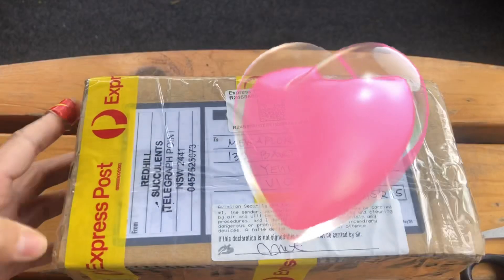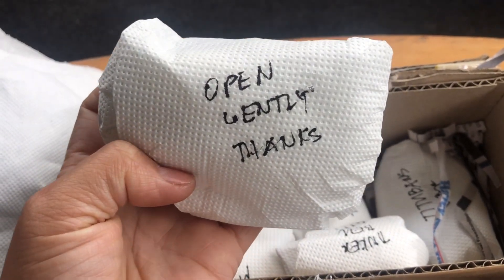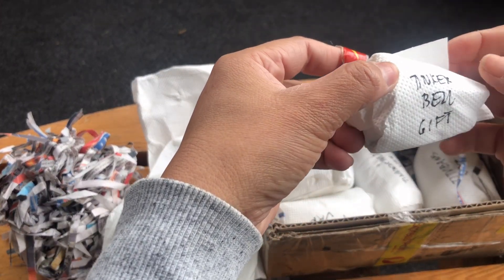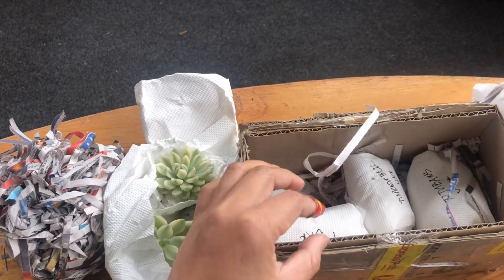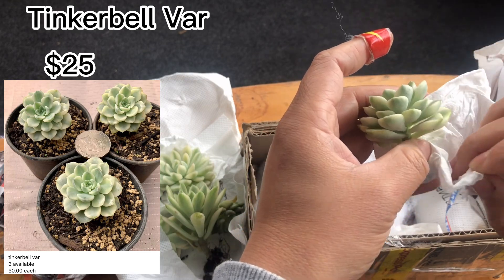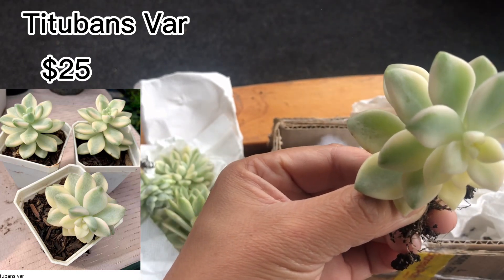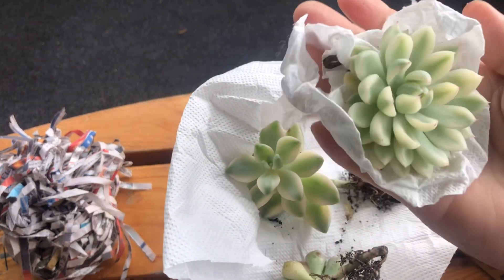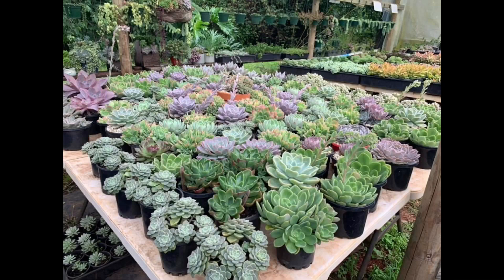VARIEGATED SUCCULENT | HOW MUCH I PAID FOR EACH?